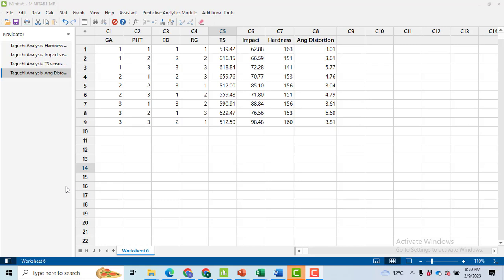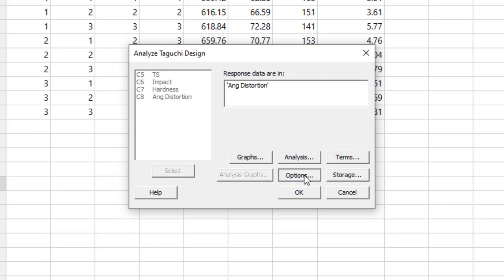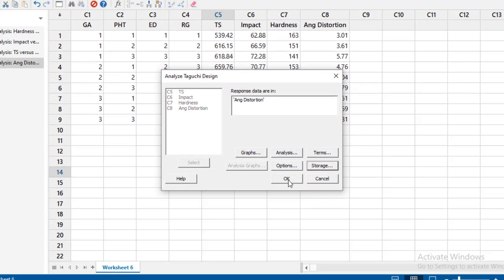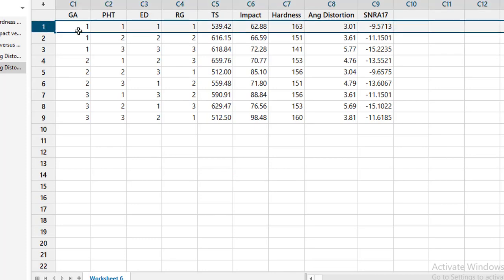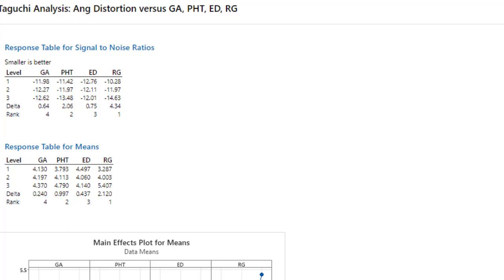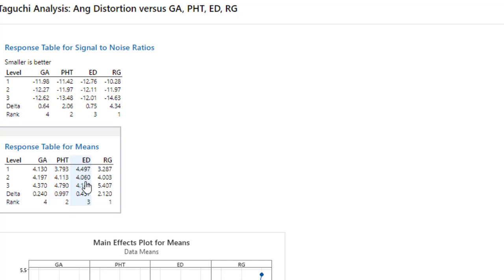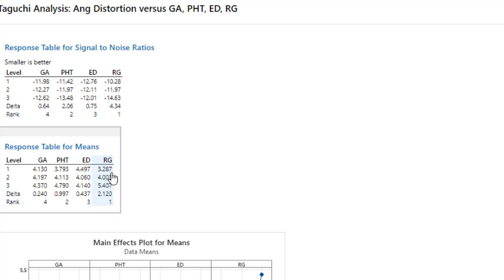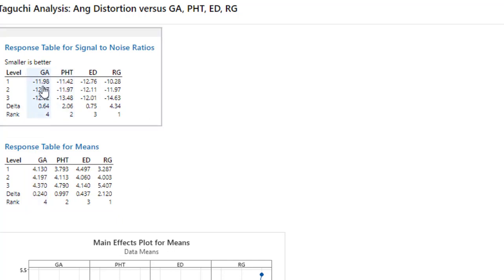How to Generate Taguchi Signal-to-Noise Ratio (Smaller the Better) in Minitab | Taguchi Optimization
Hi
The video elements are
0:08 - Generation of signal-to-noise ratio
0:48 - Optimal treatment selection
1:12 - Response tables of mean and Signal-to-noise ratio
1:24 - Optimal level selection using response tables

In this video, I discussed
Generation of signal-to-noise ratio
Optimal treatment selection
Response tables
Optimal level selection
signal-to-noise ratio
the signal-to-noise ratio for smaller-the-better
the signal-to-noise ratio in Minitab
Optimal level selection using response tables